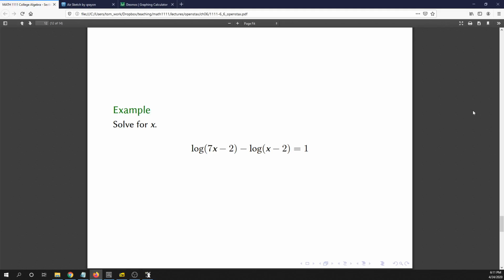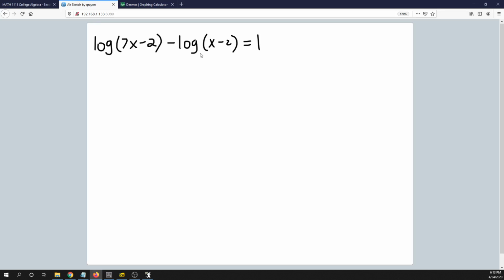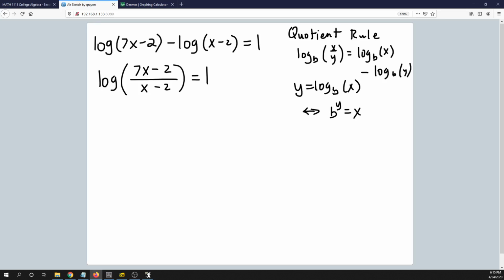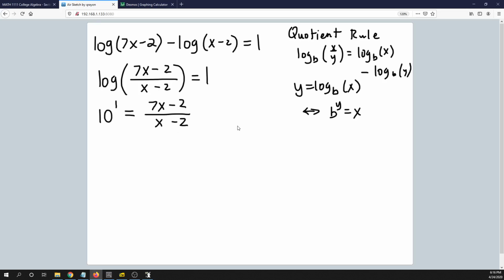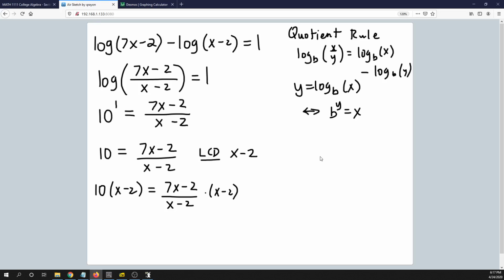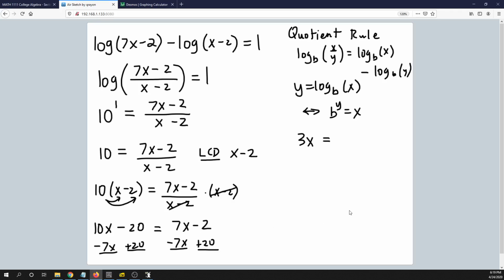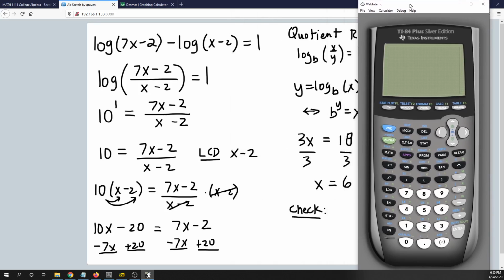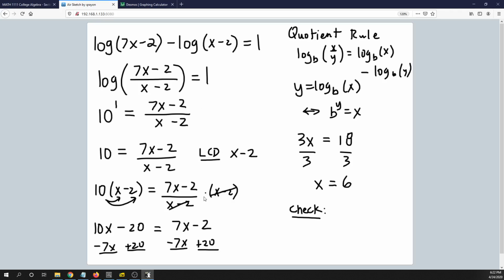Solving Logarithmic Equation Example 1